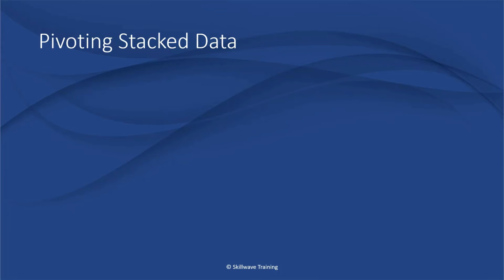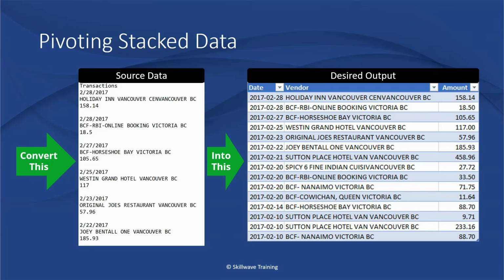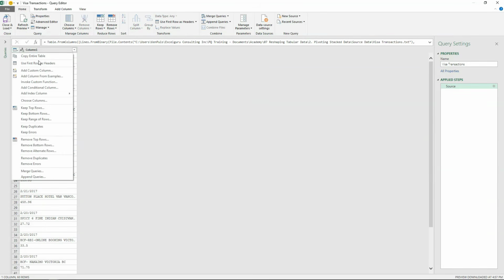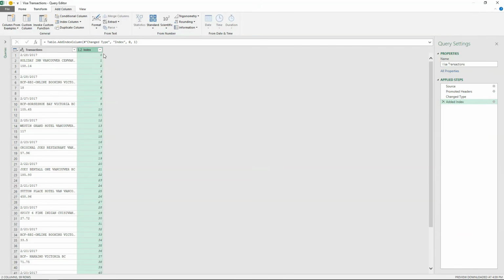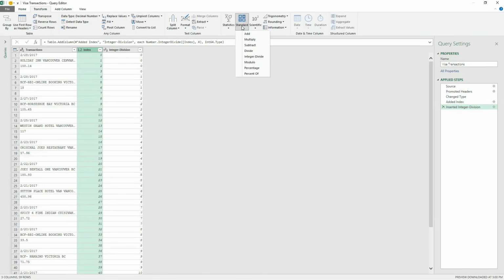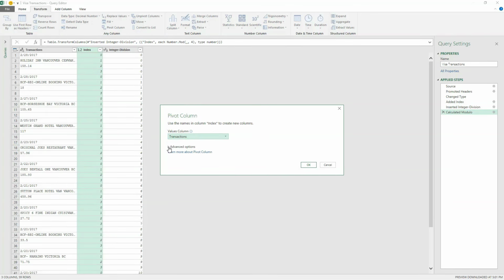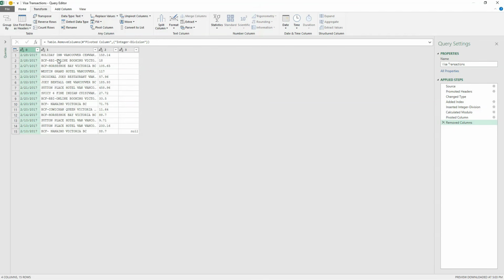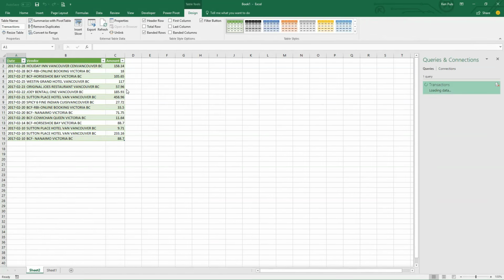Reshape Stacked Data in Power Query with the Pivoting Pattern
Got data stacked in a single column with a repeating pattern like Date, Vendor, Amount, blank — over and over again?

In this video, Ken shows how to reshape stacked data in Power Query using a repeatable pivoting pattern. You’ll learn how to recognize the structure, add an index from zero, use integer division and modulo to create transaction IDs and line IDs, and then pivot the data into a clean table.

Ken also shows why it is important not to remove blanks too early, how to use Don’t Aggregate when pivoting, and how to finish the cleanup by renaming columns and setting proper data types.

This is a powerful Power Query pattern that can be reused whenever you receive single-column stacked data from exports, reports, or text files.